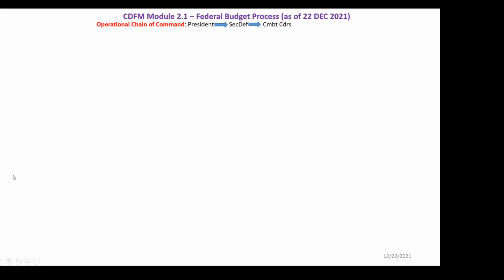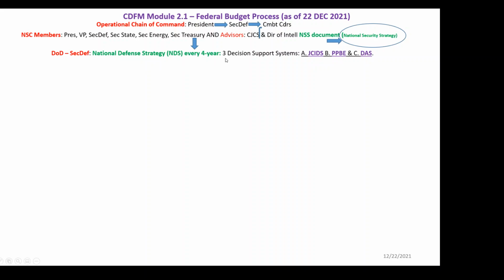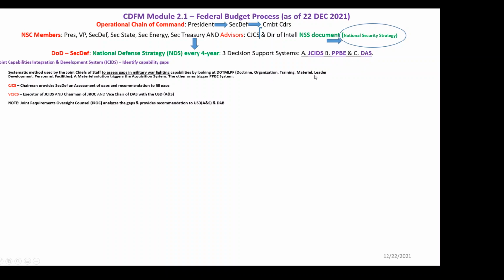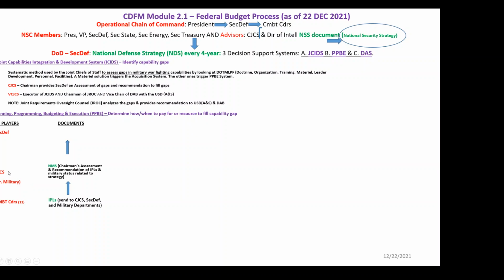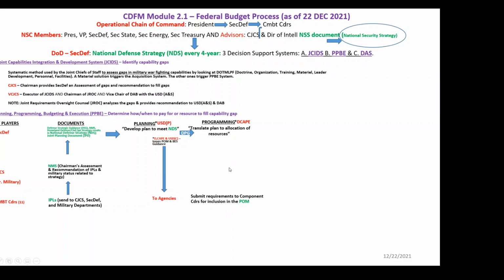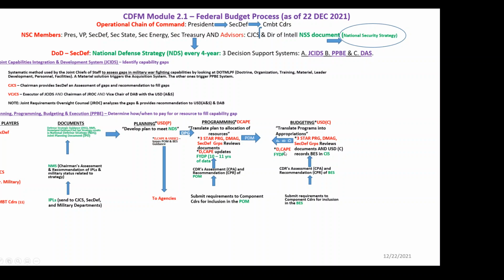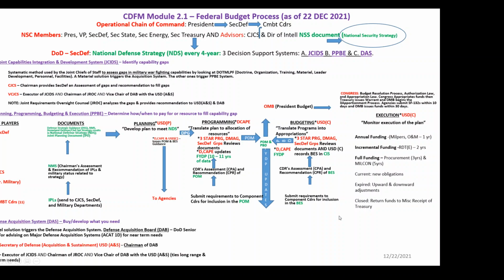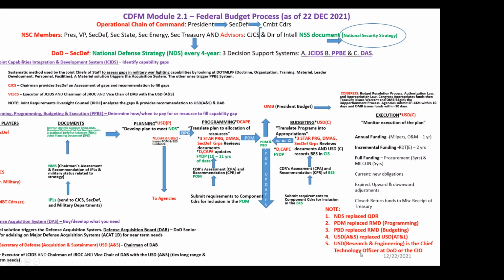CDFM Module 2.1 Federal Budget Process (2020 Study Guide)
CDFM, CDFM_STUDY_GROUP, This video covers the material in CDFM Module 2.1 (Defense Budget Process)